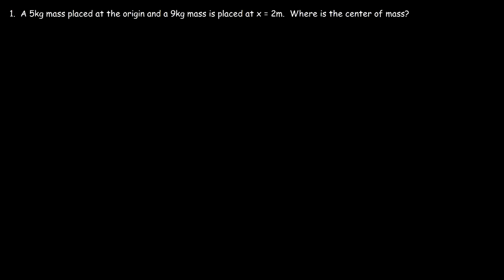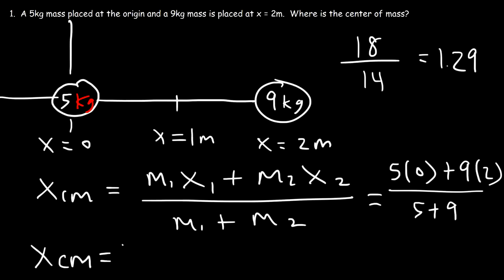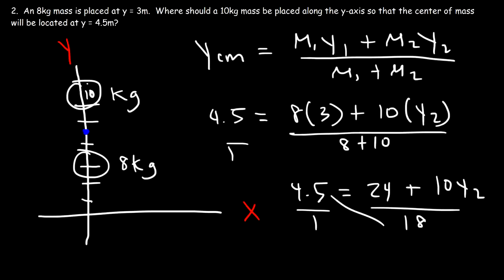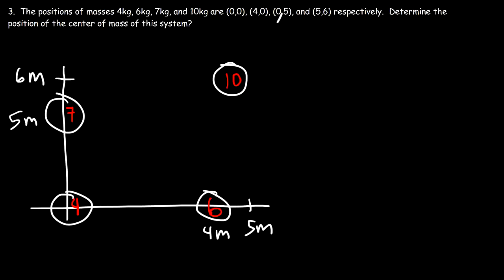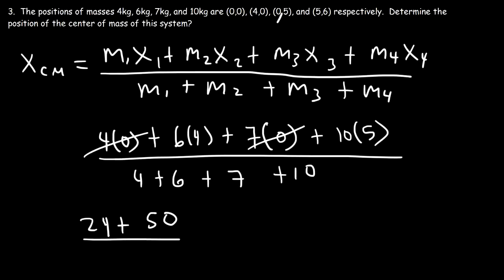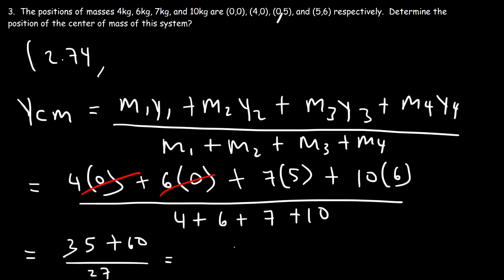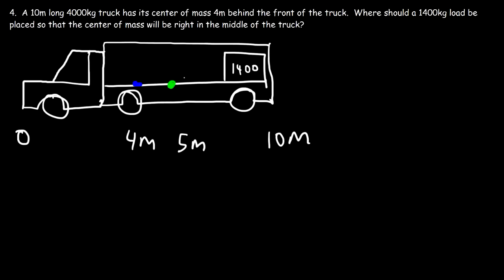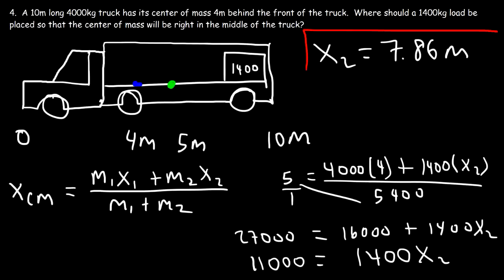Center of Mass Physics Problems Basic Introduction